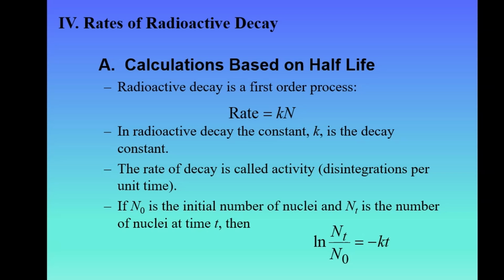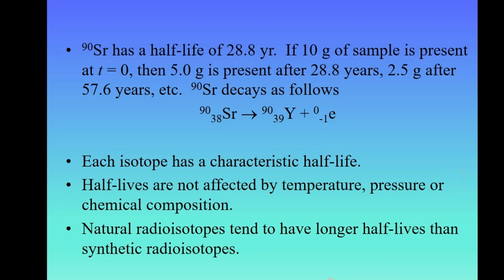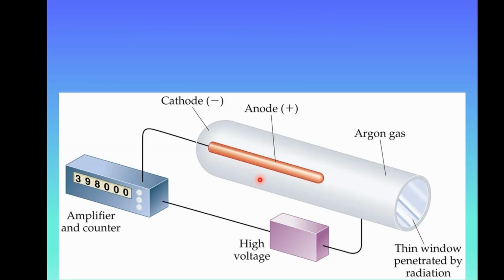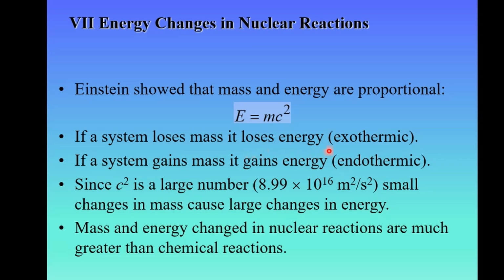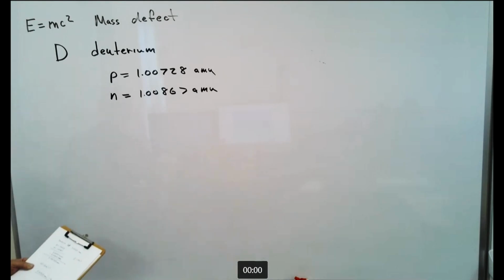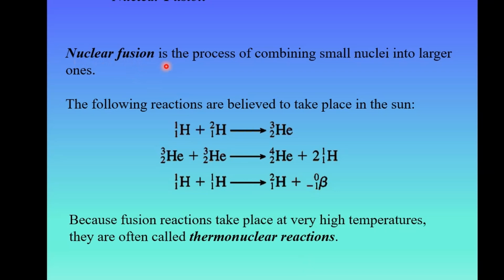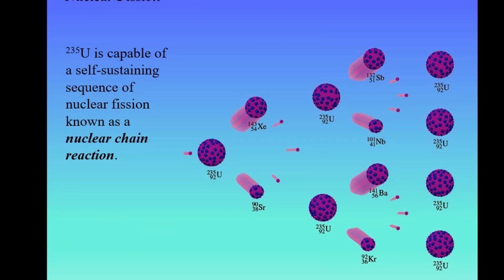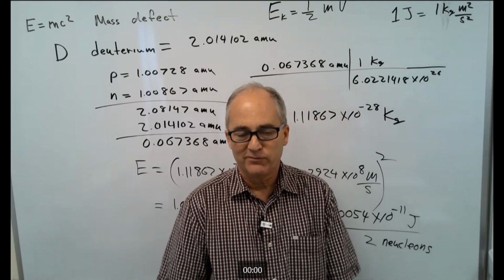Nuclear Binding Energies, Fusion, Fission, & Kinetics | Professional Chemistry Instruction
Nuclear fusion is the process of combining small nuclei into larger ones.
Radioactive and stable isotopes have applications in science and medicine.
Radioactive isotopes are used as tracers.
The minimum mass of fissionable material required to generate a self-sustaining nuclear chain reaction is the critical mass.